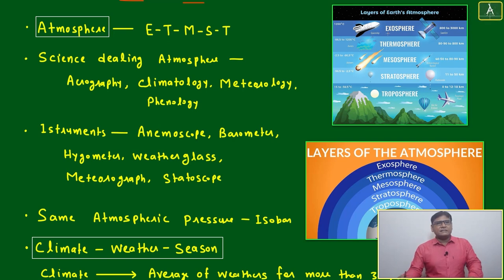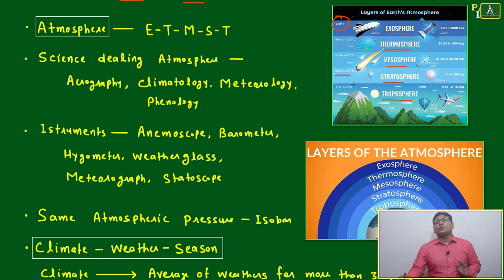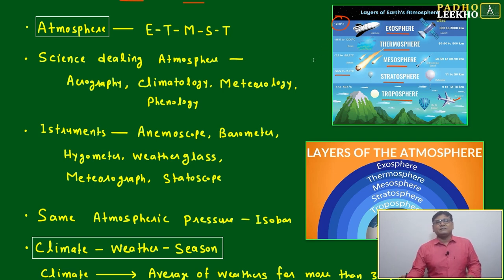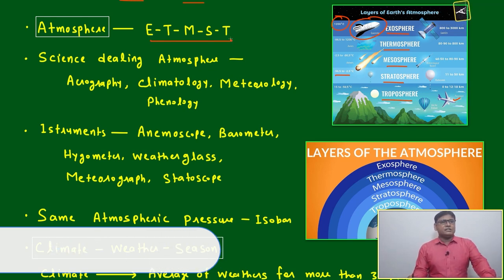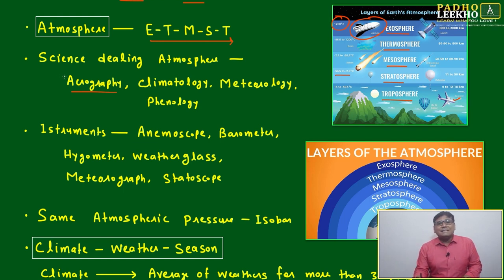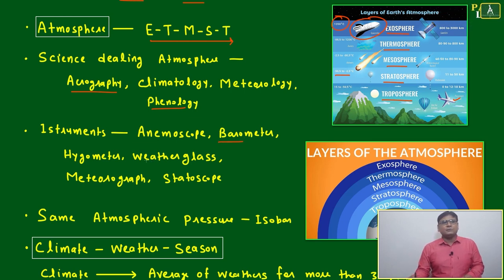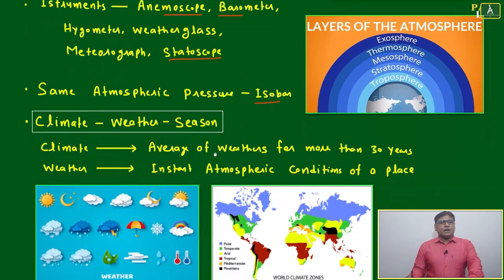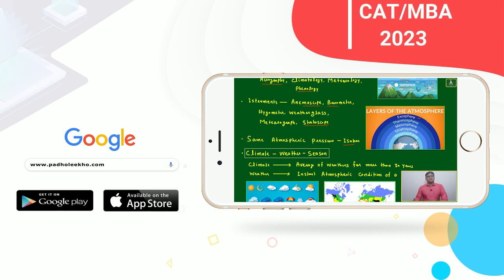THE EARTH ATMOSPHERE (VOCABULARY PART-31)VARC |CAT 2023 | CAT/MBA PREP ONLINE